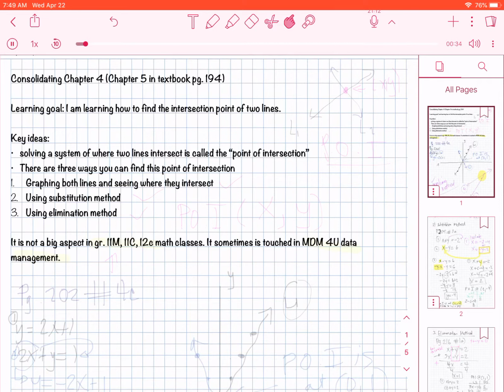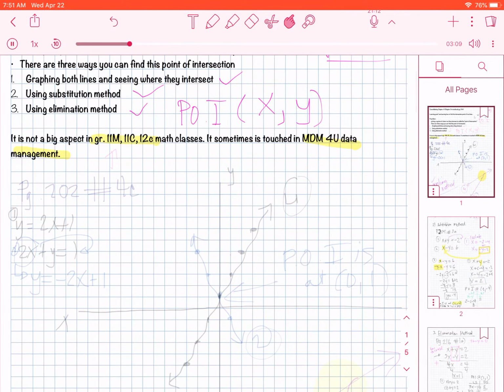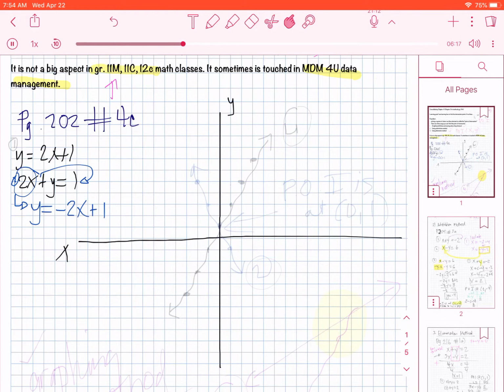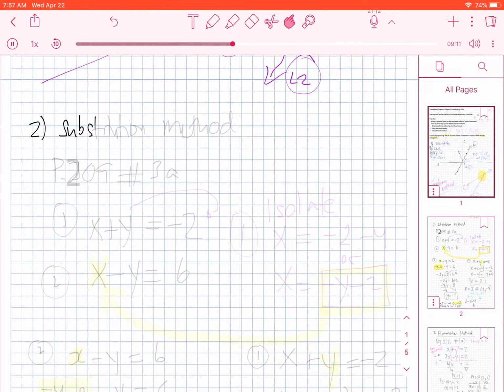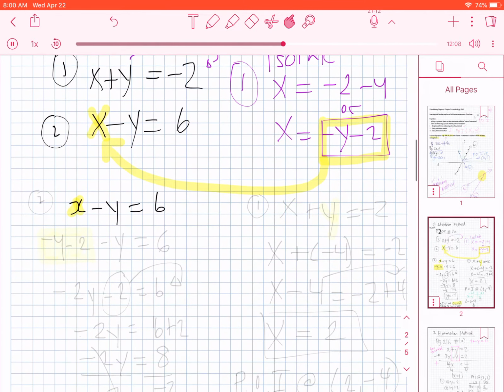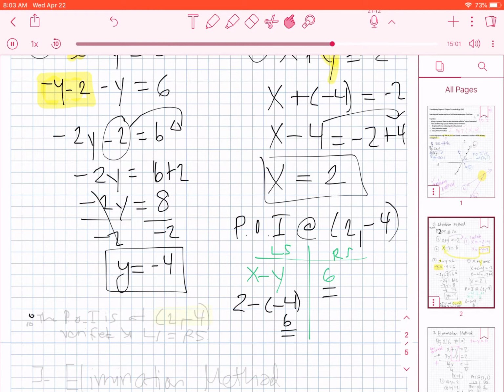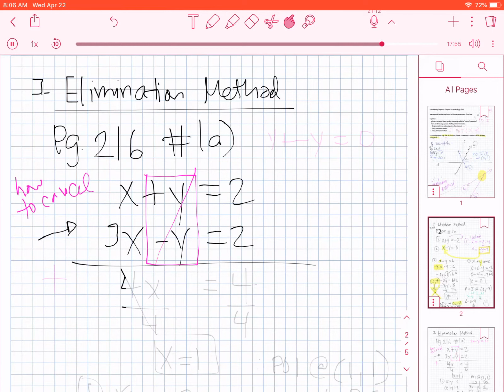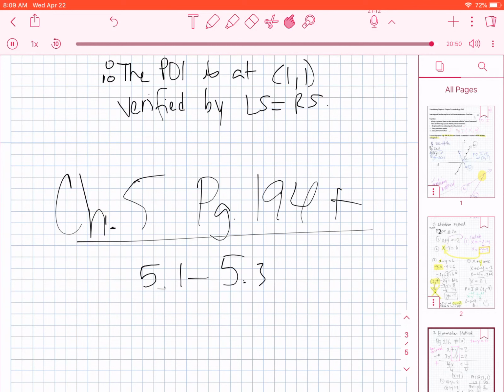Ch. 5 overview MFM